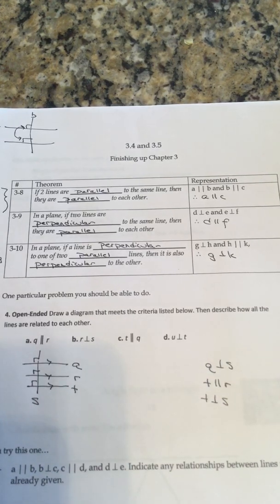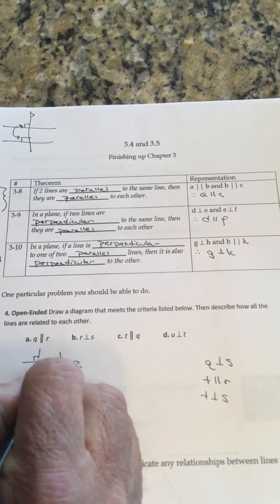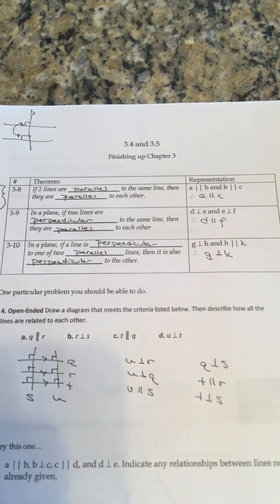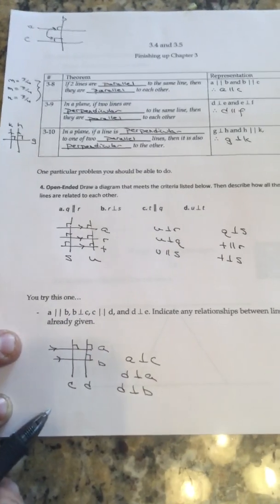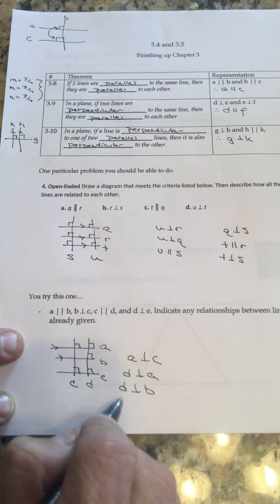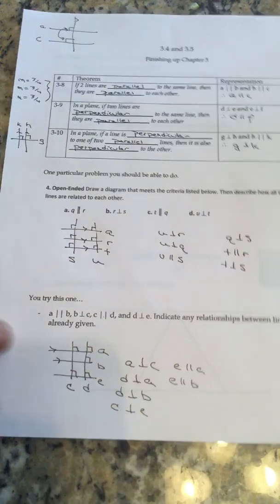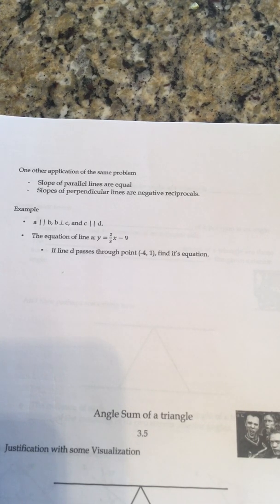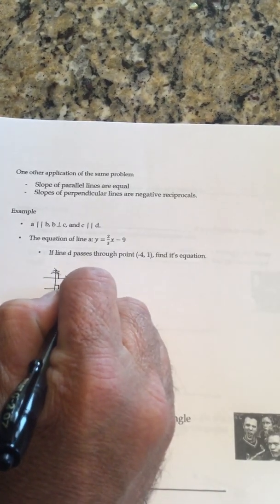Honors Geometry 3.4 video